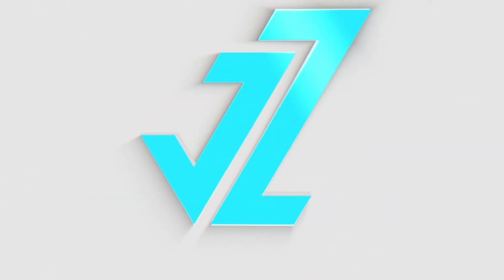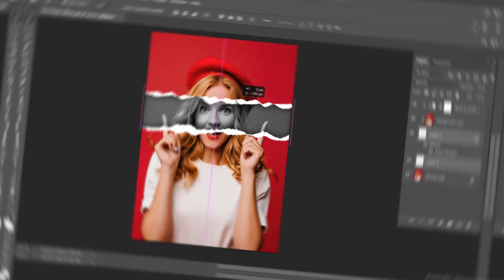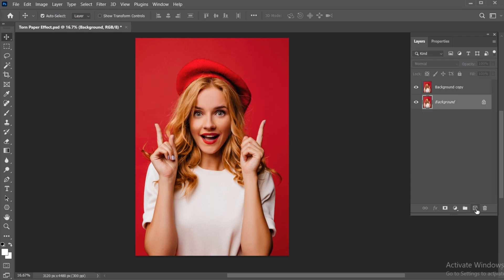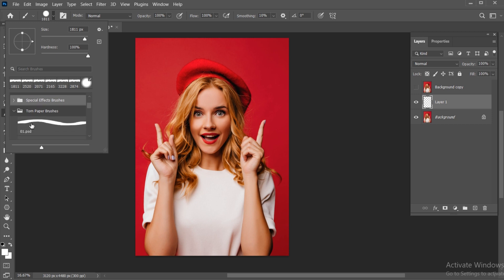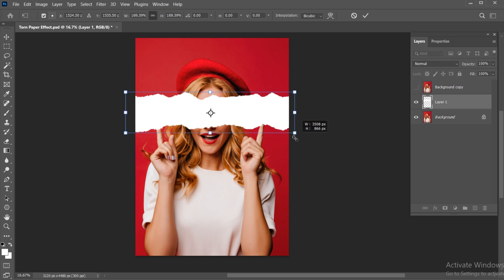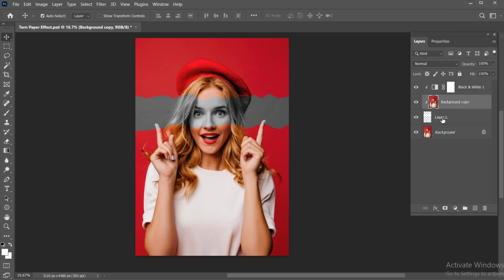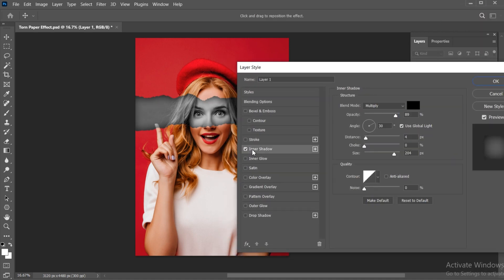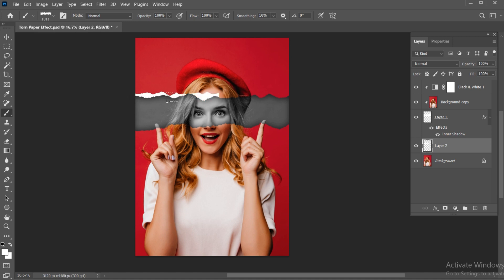Torn Paper Effect in Adobe Photoshop | Ripped Paper Portrait | Photoshop Tutorial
In this tutorial, I will teach you how to create Torn Paper Effect in Adobe Photoshop.